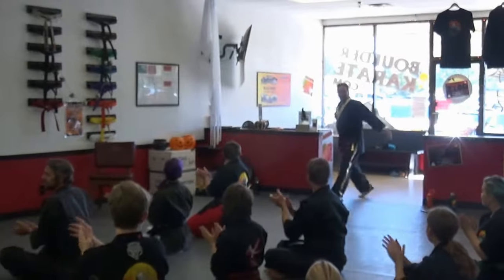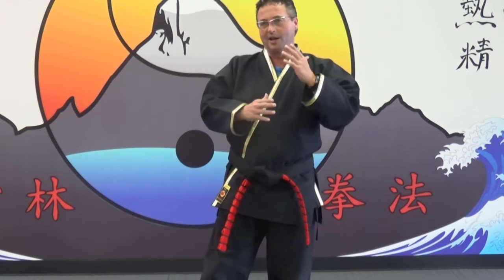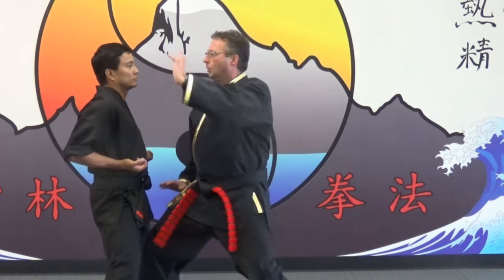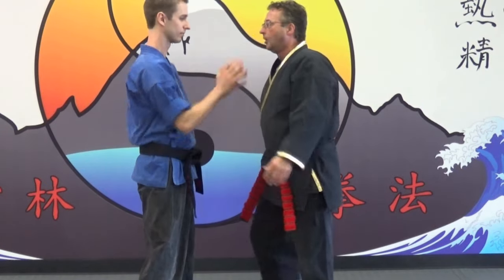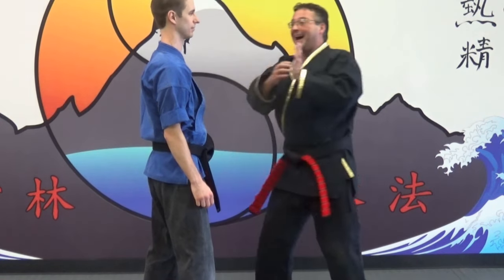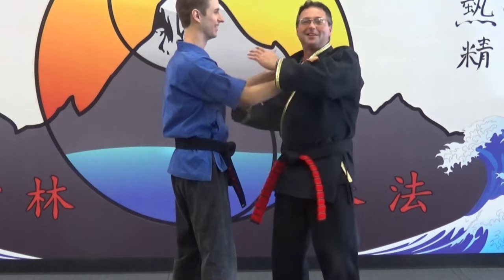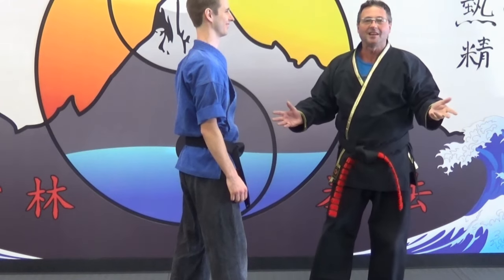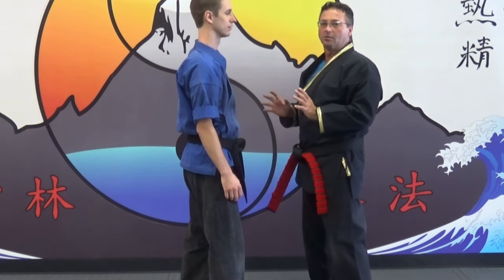🔴 Unlocking The Secrets Of Hidden Hands In Martial Arts With Gm Jim Brassard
The Art of the Hidden Hands in the Martial Arts - GM Jim Brassard
Unlocking The Secrets Of Hidden Hand Placement In Martial Arts With Gm Jim Brassard
Learn to make your strikes invisible to the enemy
GM Jim Brassard's
Art of the Hidden Hands
The Art of the Dragon🐉
Learn how you can hide or disguise your strikes so they will be felt but not seen
🤜 Learn how to use the palm strike in such a angle and manner that it is almost impossible to see (NOTE: This was done on ME by my master MANY times in the 70's AND WORKED!! )

This same lesson leads you to learn the "Dragon Path" which is a strike that the opponent hides from themselve

🤜 Learn a double kick pattern that I used to clinch a 1st place trophey in fighting in 1980. Develop this and it always works

🤜 Learn how a linear circle can hide your cross punch

🤜 Like in magic, learn how touching and noise can freeze and misdirect the opponent

🤜 Learn how to deliver a strike from a zone of obscurity and and be seen